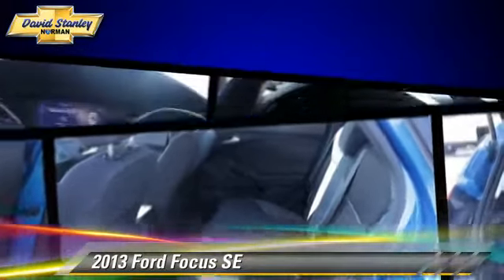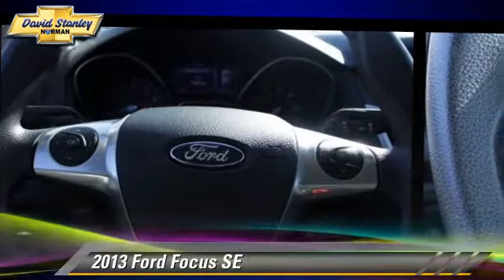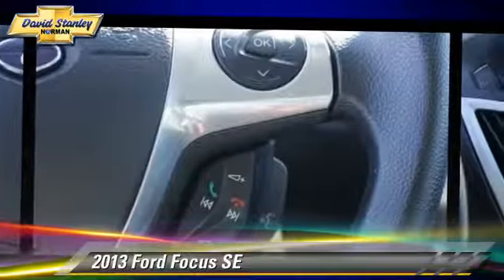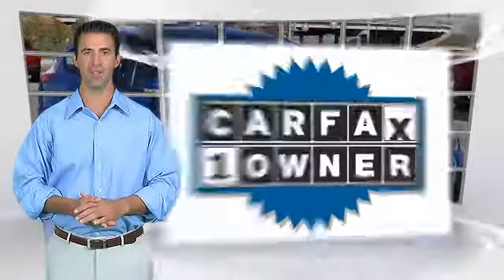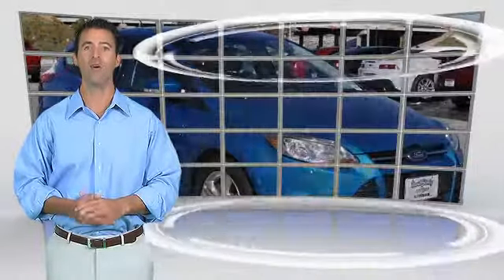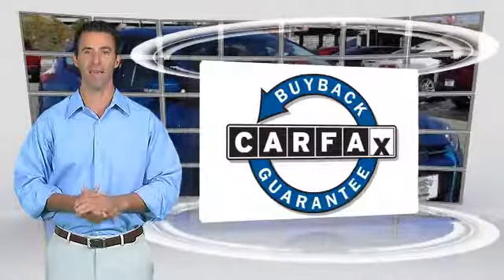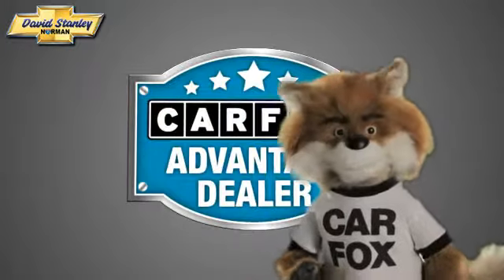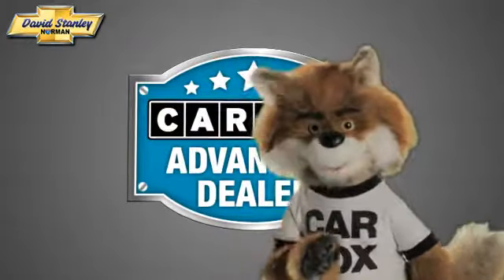Used 2013 Ford Focus SE - Norman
1221 Ed Noble Parkway Norman OK 73072

2013 Ford Focus SE

$13,891

Color: Blue Candy Metallic
Engine: Gas I4 2.0L/122
Miles: 22803
VIN: 1FADP3K25DL195522
Stock: 154172A

This vehicle features: Front Wheel Drive, Power Steering, Front Disc/Rear Drum Brakes, Aluminum Wheels, Tires - Front All-Season, Tires - Rear All-Season, Temporary Spare Tire, Rear Spoiler, Automatic Headlights, Power Mirror(s), Intermittent Wipers, Variable Speed Intermittent Wipers, AM/FM Stereo, CD Player, MP3 Player, Auxiliary Audio Input, Steering Wheel Audio Controls, Bluetooth Connection, Telematics, Cloth Seats, Bucket Seats, Pass-Through Rear Seat, Rear Bench Seat, Floor Mats, Adjustable Steering Wheel, Trip Computer, Power Windows, Power Door Locks, Keyless Entry, Cruise Control, Engine Immobilizer, A/C, Rear Defrost, Power Outlet, Driver Vanity Mirror, Passenger Vanity Mirror, Driver Illuminated Vanity Mirror, Passenger Illuminated Visor Mirror, ABS, Traction Control, Stability Control, Driver Air Bag, Passenger Air Bag, Front Side Air Bag, Rear Side Air Bag, Front Head Air Bag, Rear Head Air Bag, Knee Air Bag, Passenger Air Bag Sensor, Child Safety Locks, Tire Pressure Monitor

Look at this 2013 Ford Focus SE. It has a transmission and a Gas I4 2.0L/122 engine. This Focus comes equipped with these options: Remote keyless entry, Rear stabilizer bar, Mini spare tire, Body-color bumpers, Black grille w/chrome trim -inc: active shutter, Quad-beam halogen automatic headlamps, Variable intermittent wipers, Body-color door handles, Mast antenna, Full floor center console w/storage & armrest. See it for yourself at David Stanley Chevrolet of Norman, 1221 Ed Noble Parkway, Norman, OK 73072.Welcome to David Stanley Chevrolet of Norman. We are proud to have the best selection of quality used cars and trucks in Oklahoma. When we price our cars online we know that we are competing with dealers from all around the country, that is why we have the lowest prices! We have a world class facility like no other car dealership you've ever seen, and we would love to share it with you. We are easy to find at I-35 and Lindsey St. in Norman, Oklahoma. Please submit a request, and our internet team will go right to work to get you any and all information that you need to make a good decision on your new car. Our customers tell us all the time that we have a great no stress process that actually makes buying a car fun again! We hope to see you soon.

[DFIN:3:3248646:A:2723:7F79BA1C:14de46ec3b84d0ad7f28893d188e9173]